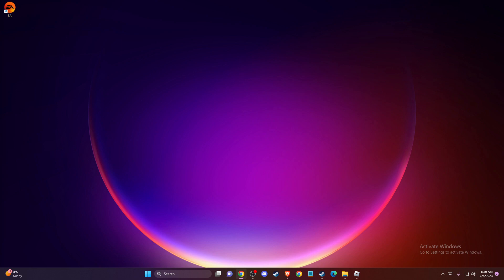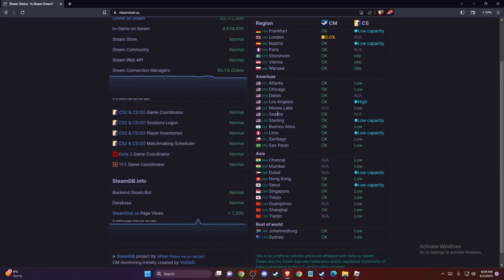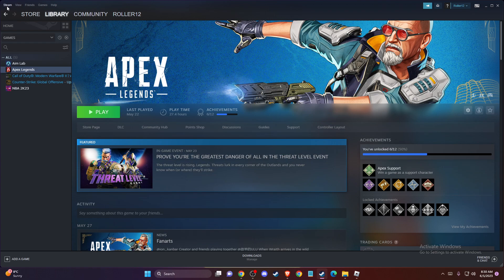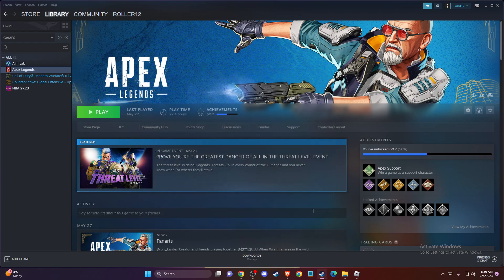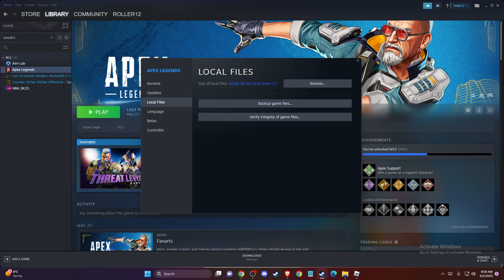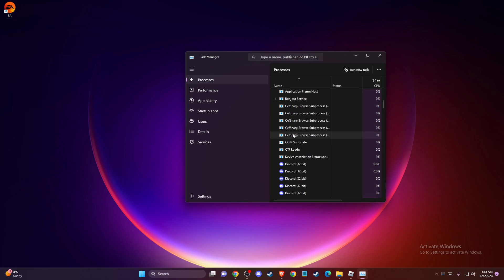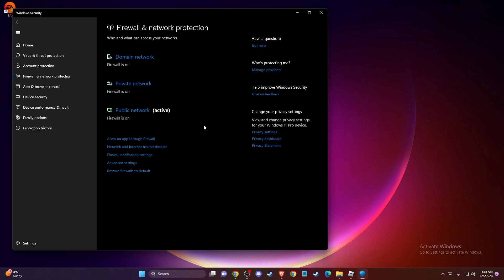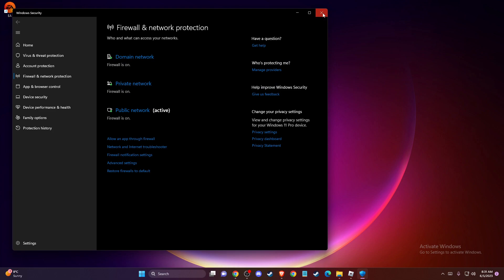How To Fix Steam Was Unable To Sync Your Files Error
In this video I will show you How To Fix Steam Was Unable To Sync Your Files Error It's really easy and it will take you less than a minute to do it!